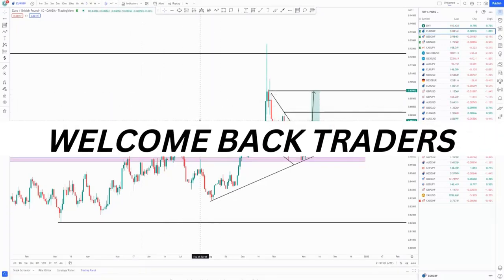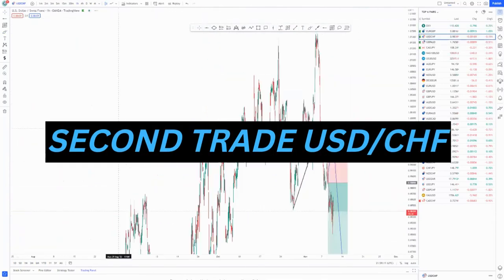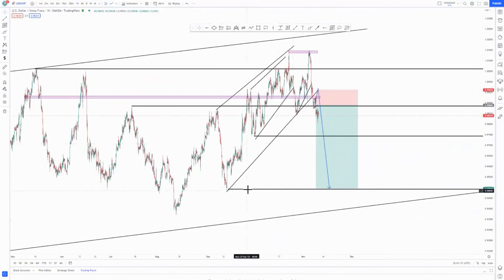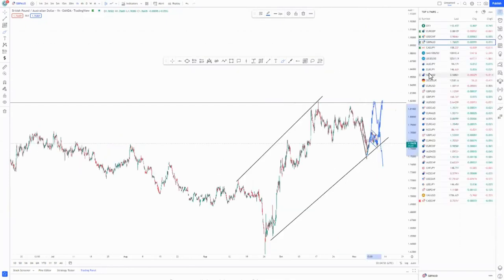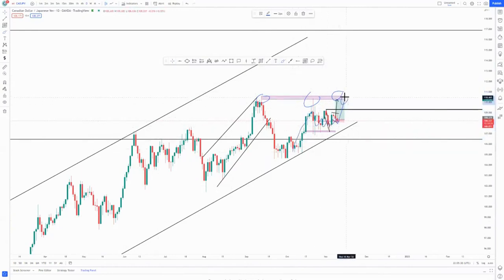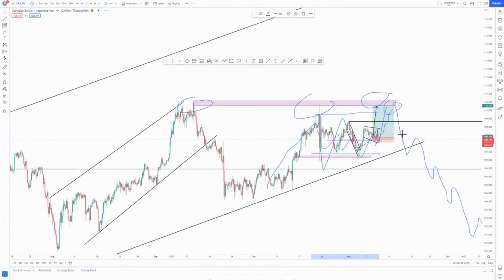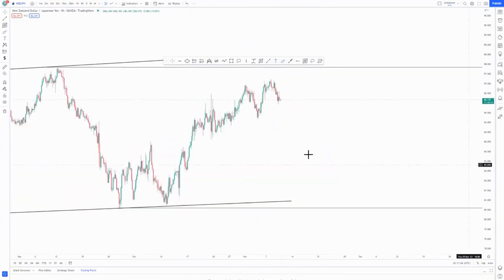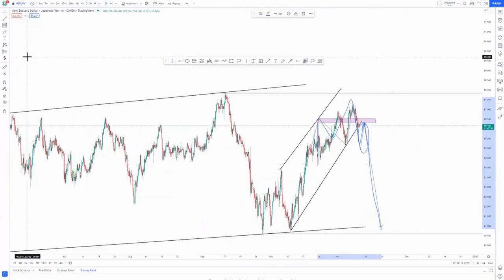Advanced trendline analysis FOREX price action strategy